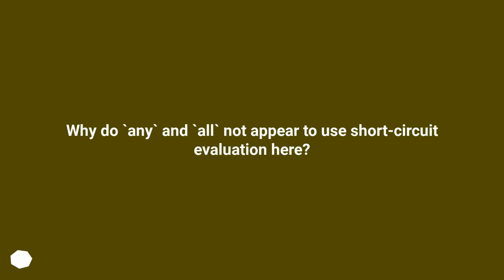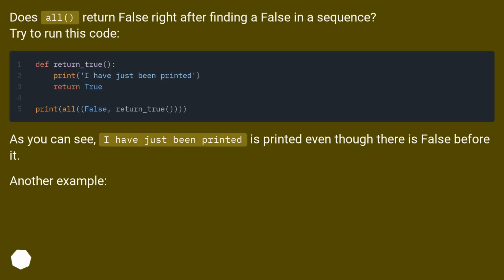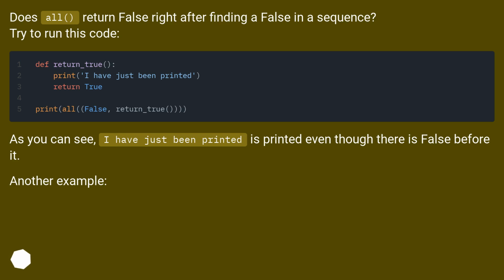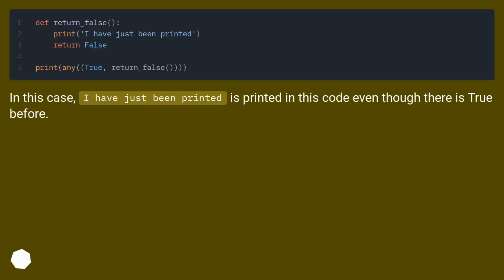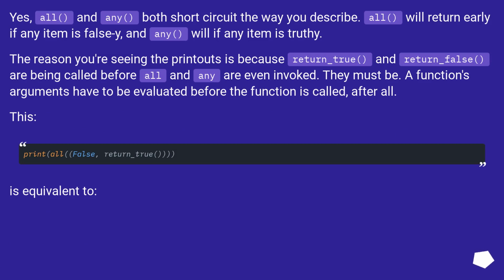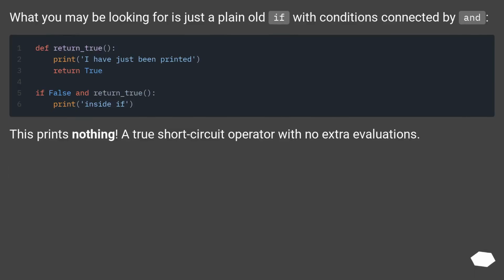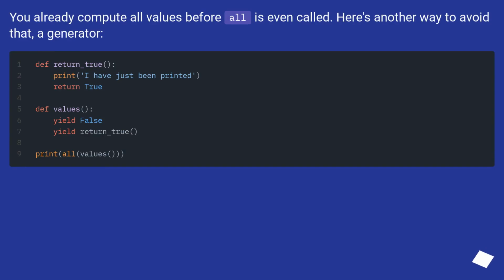Why do `any` and `all` not appear to use short-circuit evaluation here?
Chapters
00:00 Question
00:43 Accepted answer (Score 8)
02:05 Answer 2 (Score 2)
02:41 Answer 3 (Score 0)
03:00 Thank you